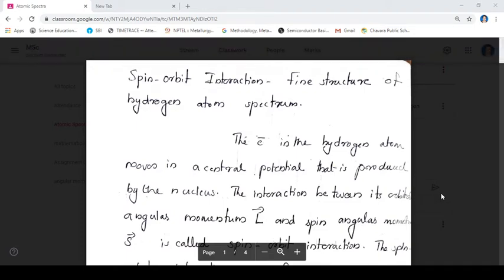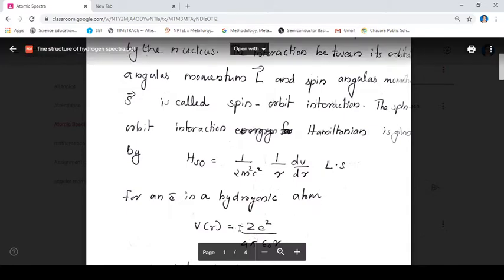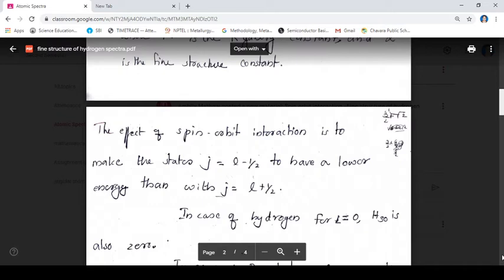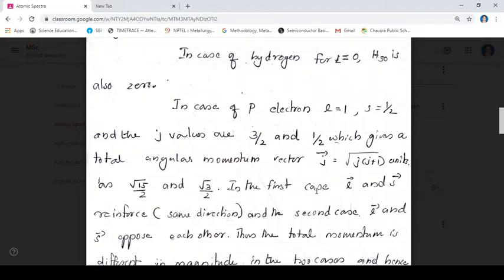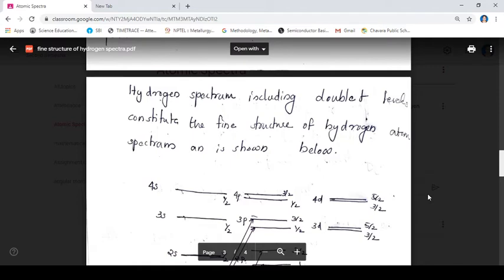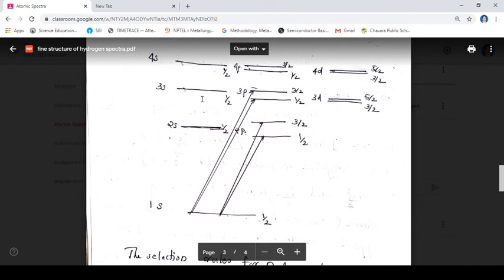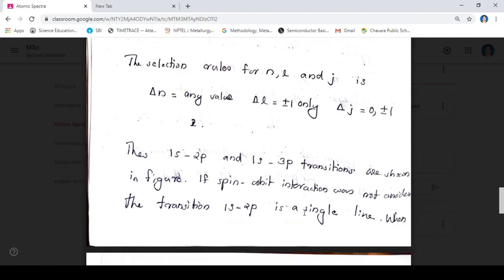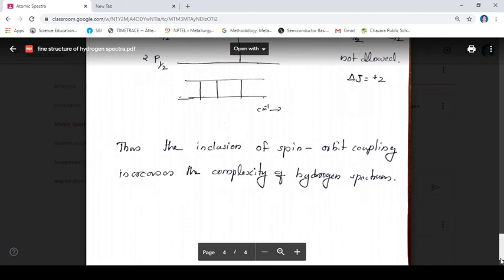fine structure of hydrogen